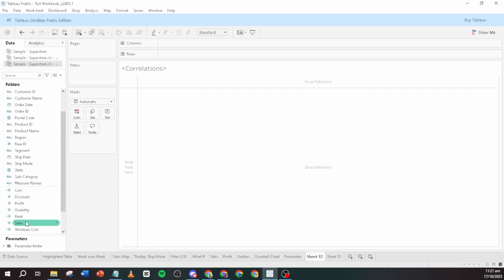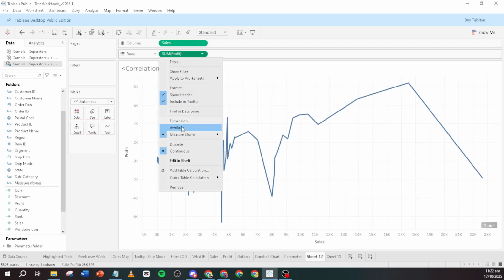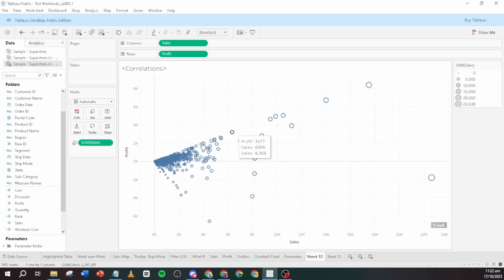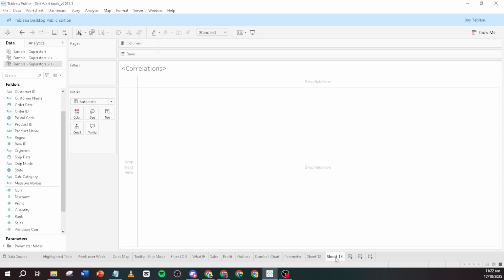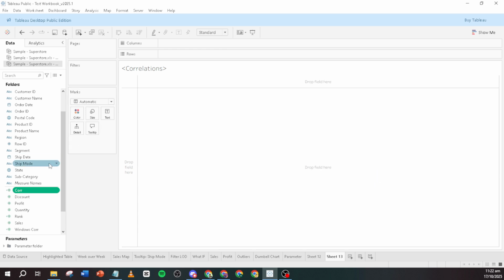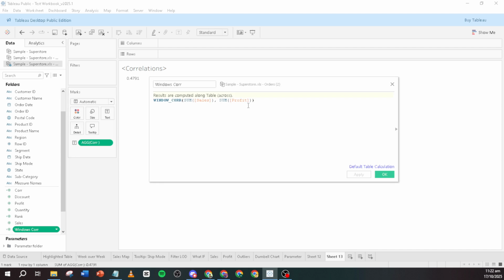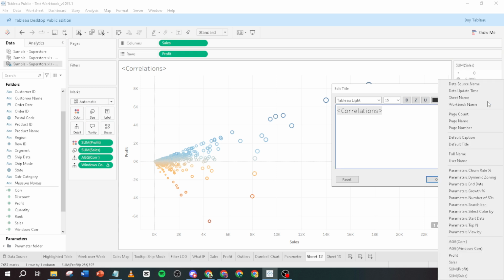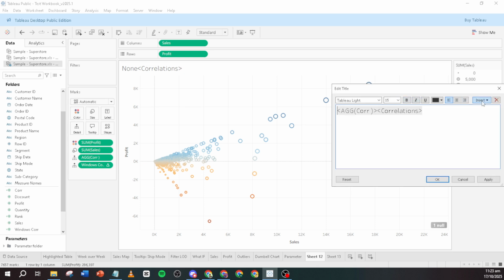How To Calculate Correlation Using Window Functions [2025 Guide]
In today's video we are covering: how to calculate correlation coefficient in excel, correlation matrix using a moving window in data, how to use correlation in excel, how do i calculate a rolling 30 day window in kdb?, calculate correlation in excel, excel functions for correlation coefficients, correlation calculation tutorial, find student ranks in excel using rank function, how to use copilot in excel, how to interpret one way anova results in excel, how i write sql using ai (not chatgpt)? ai for sql